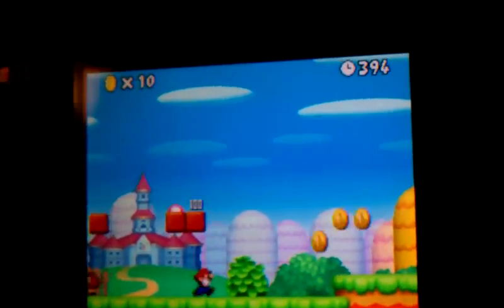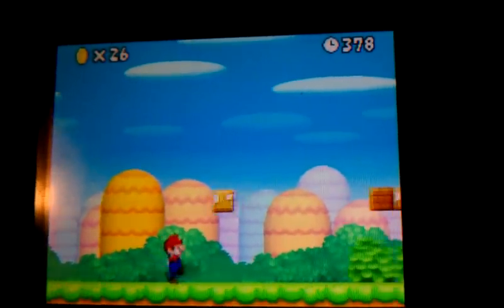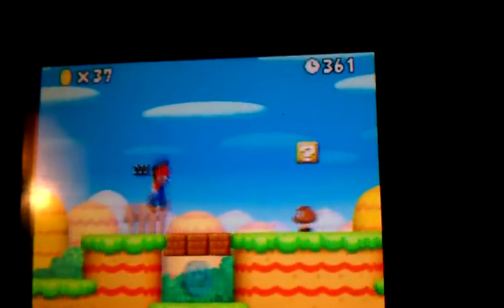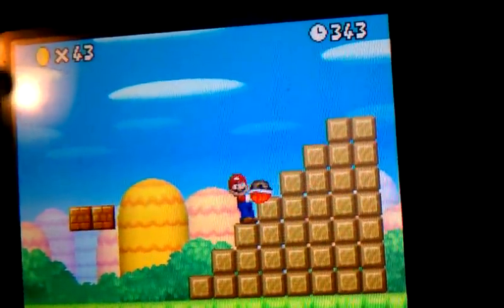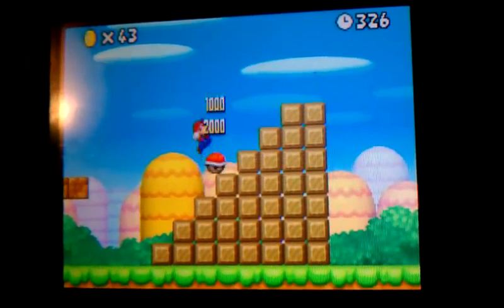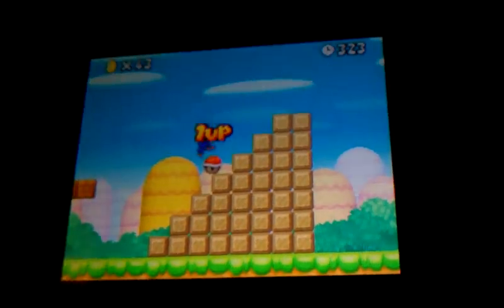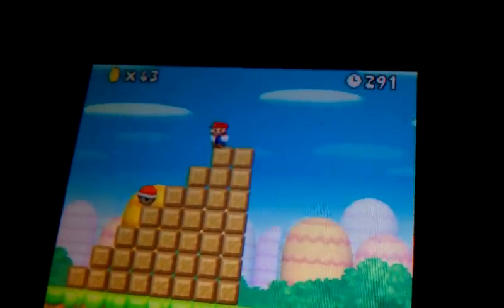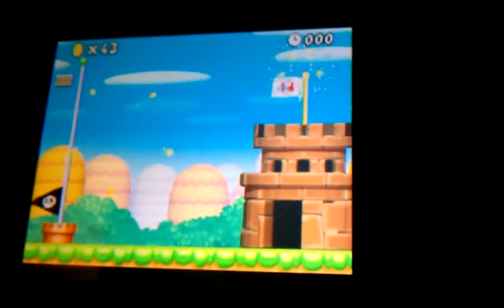Super Mario Bros DS Infinity Lives 99 Cheat 1-1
Watch Thomas reveal the secret cheat to unlock infinite (99) lives in super mario bros ds.